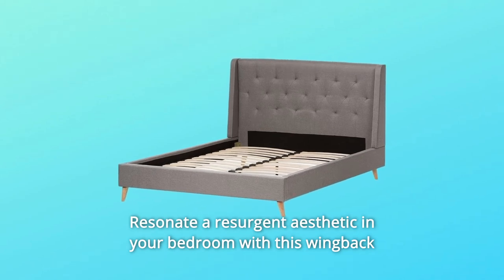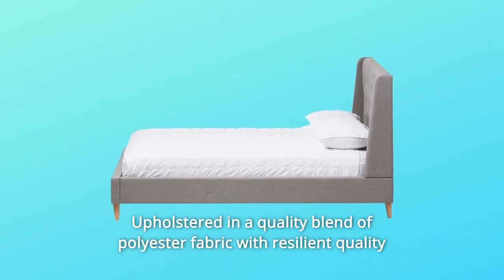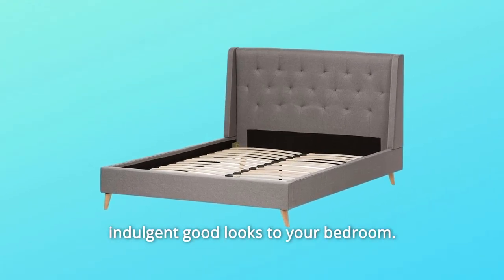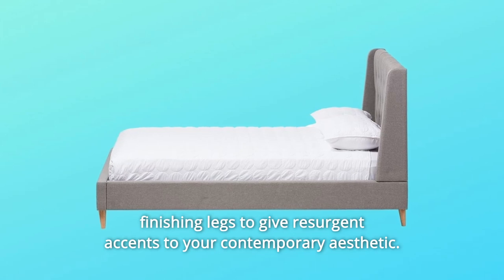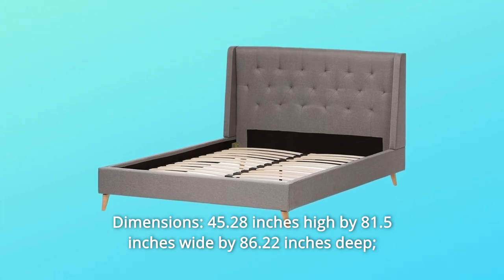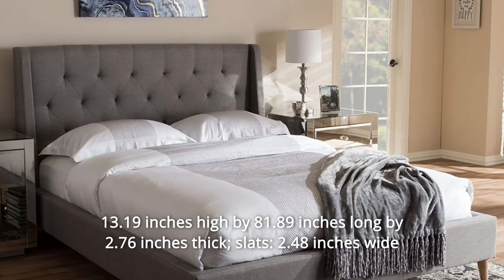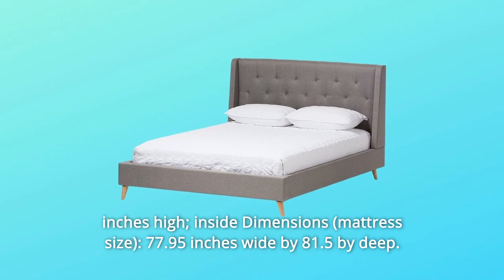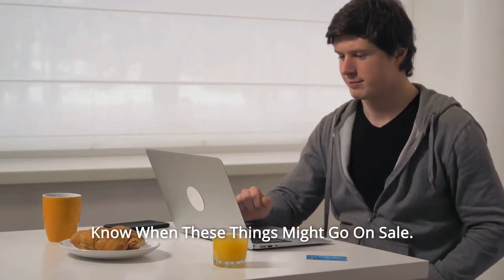Baxton Studio Platform Bed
Baxton Studio Platform Bed Review
Check Amazon's latest price (These things might go on Sale)

The Gabriel King size platform bed's wingback structure and luxury upholstery reverberate a revived style in your bedroom. The Gabriel includes wood legs for ultimate sturdiness and a superior support structure, as well as a solid wood and plywood frame with MDF for a strong and stable structure. The wood slats provide ample support for your mattress while the structure is screwed together for stability. Upholstered in a quality blend of polyester fabric with resilient quality to last over the padded bed frame, the wood slats provide ample support for your mattress while the structure is screwed together for stability.

Number 1. The attached headboard serves as a strong backboard for your bedding as well as a gorgeous button-tufting feature to give your bedroom an opulent appearance. Wingback design with tapered, natural finishing legs for mid-century modern style lines and new accents to your current look.

Number 2. With its long-lasting good looks, this cool stylish colour in a Light Grey tone will suit your modern bedroom. The Gabriel, which is made in Malaysia, requires some assembly.

Number 3. Headboard: 45.28 inches high by 81.5 inches wide by 3.54 inches thick; side Rail: 8.07 inches high by 83.46 inches long by 2.36 inches thick; footboard: 13.19 inches high by 81.89 inches long by 2.76 inches thick; slats: 2.48 inches wide by 25.31 inches long by 0.37 inches thick; top of slat: 9.49 inches high; legs: 5.12 inches high; inside Dimensions (mattress size): 77.95

Searches related to Baxton Studio Platform Bed Review

Platform Bed
Platform Bed Review